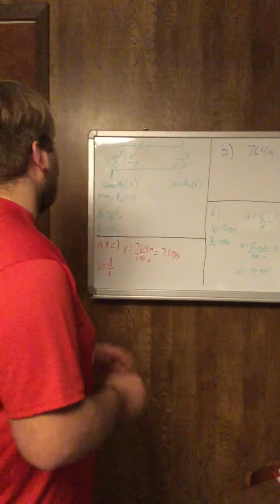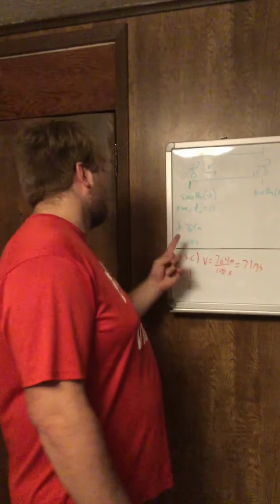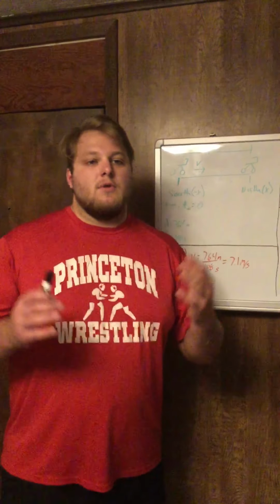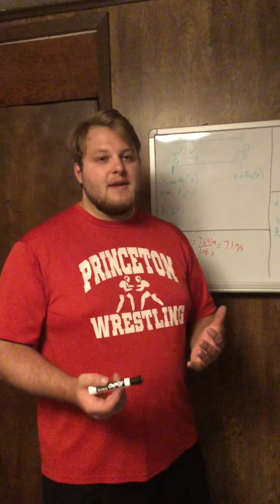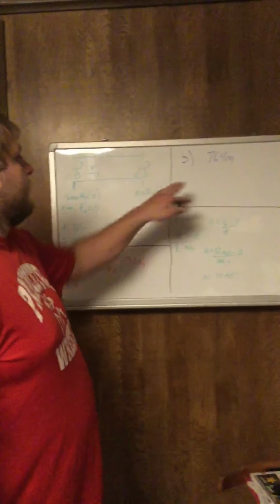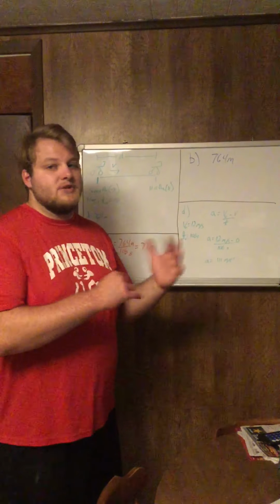Physics 105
Expert TA problem 5 parts a-d